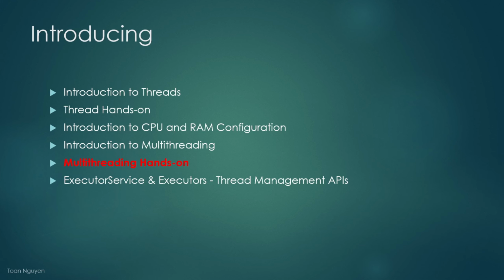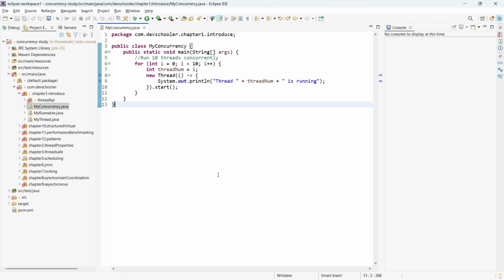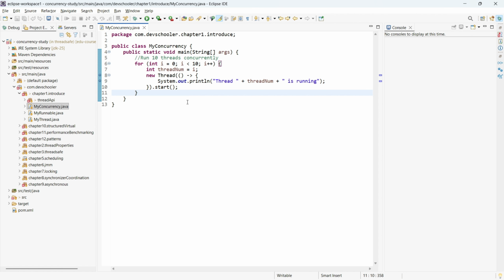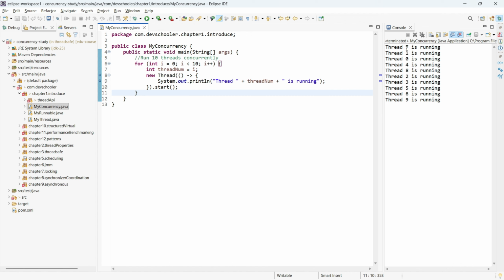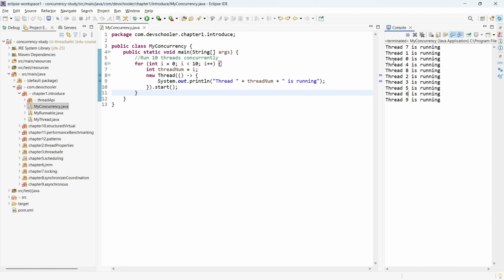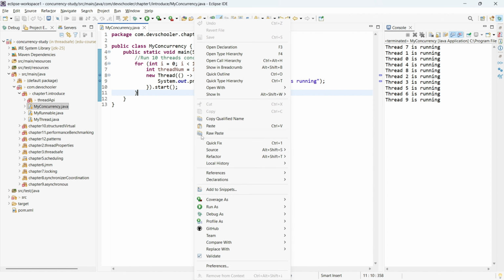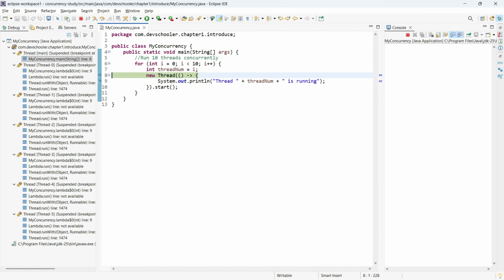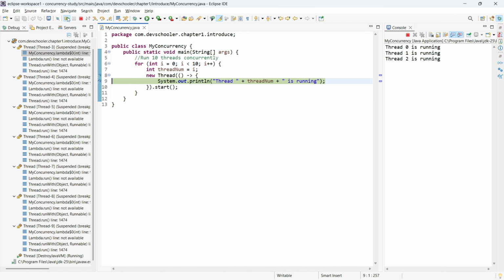Java Multithreading Hands-on | Real-World Examples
Description: This video provides hands-on demonstrations of multithreading in Java using real-world examples. See how to apply multithreading to solve practical problems and improve application performance.